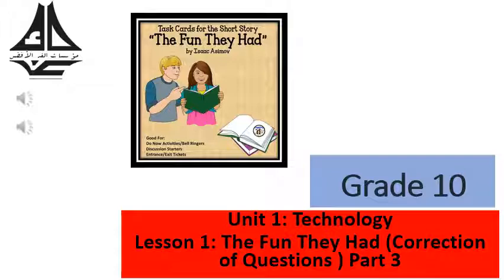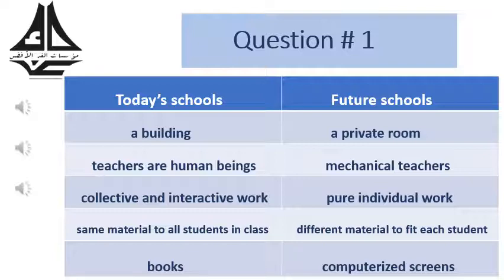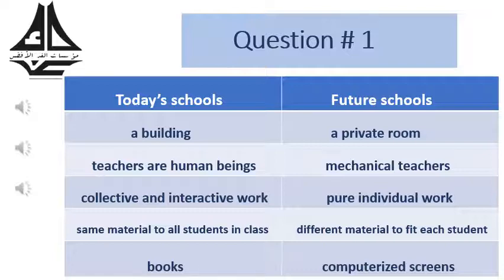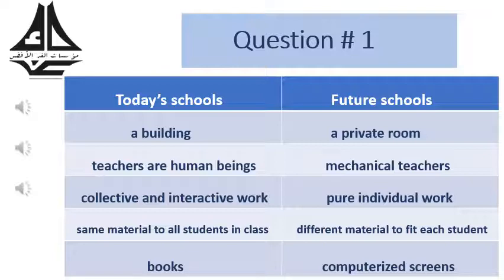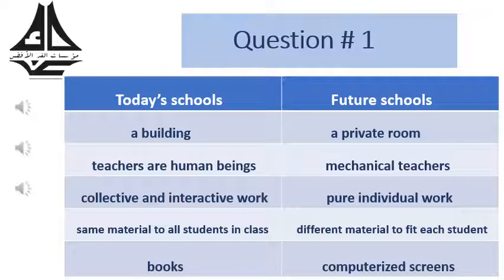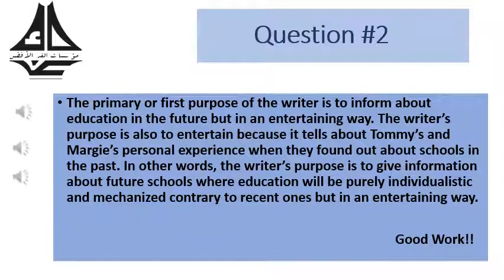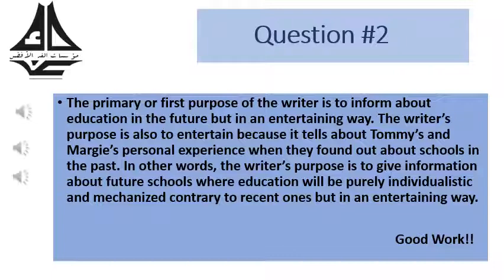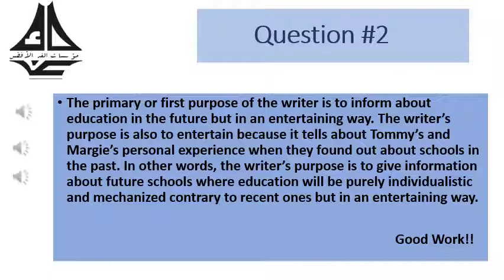the fun they had 3